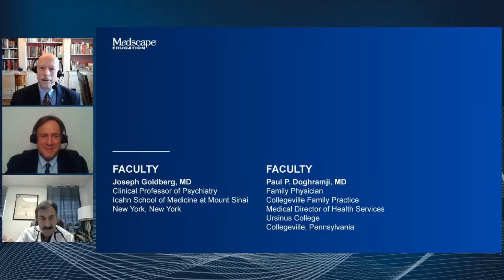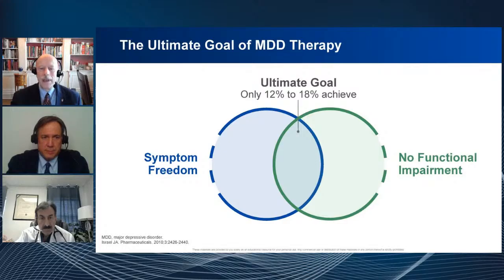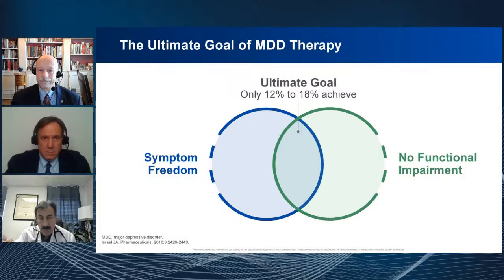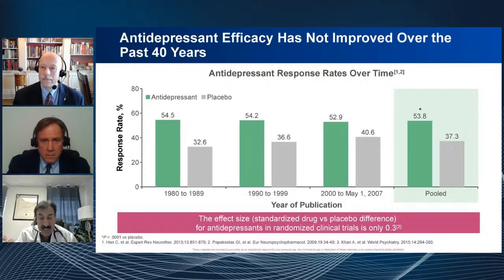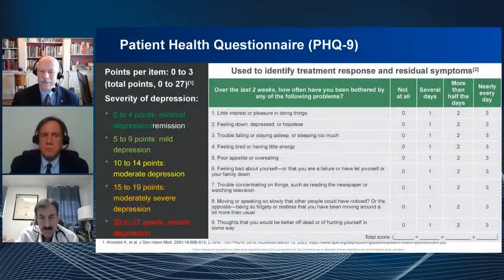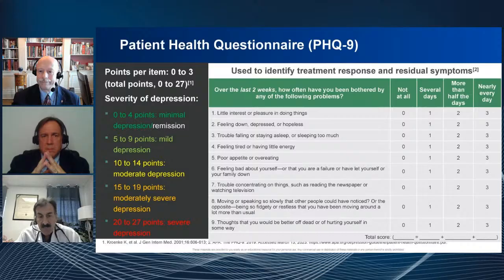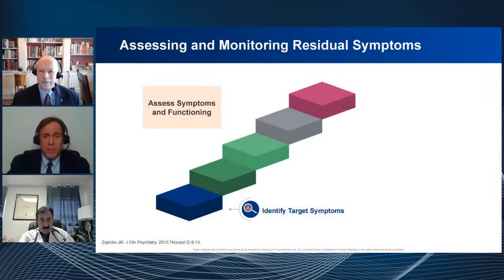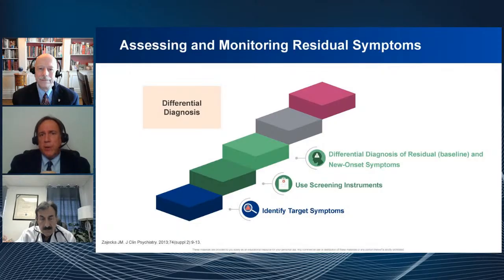The Problem With Residual Symptoms for Patients With MDD: Focus on Insomnia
Join us for a symposium on major depressive disorder (MDD) designed to encourage the exchange of ideas between leaders in the field and attendees. This presentation will include a discussion of typical first-line treatments for MDD and how these traditional therapies may result in suboptimal treatment response and adverse side effects; the importance of regularly assessing/screening for treatment response to identify residual symptoms, such as insomnia; and how the presence of residual symptoms, such as insomnia, may lead to poor long-term depression treatment response and decreased quality of life.

Moderator:
Leslie L. Citrome, MD, MPH
Clinical Professor of Psychiatry and Behavioral Sciences
New York Medical College
Valhalla, New York

Faculty:
Joseph F. Goldberg, MD
Clinical Professor of Psychiatry

Faculty:
Paul P. Doghramji, MD, FAAFP
Senior Family Physician
Collegeville Family Practice
Collegeville, Pennsylvania

Earn free 0.50 AMA PRA Category 1 Credit™. Access for credit will be shared at the end of this live event.

Click the link to view the Accreditation and Disclosure details before participating

Supported by an independent educational grant from Janssen Pharmaceuticals.